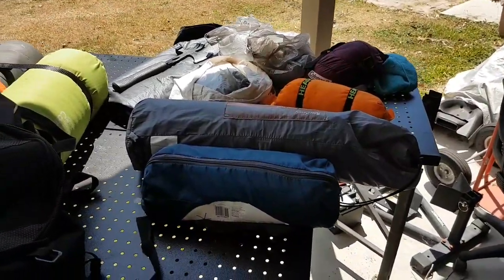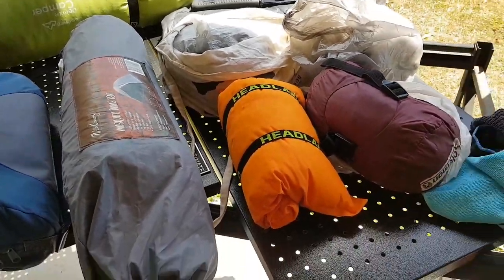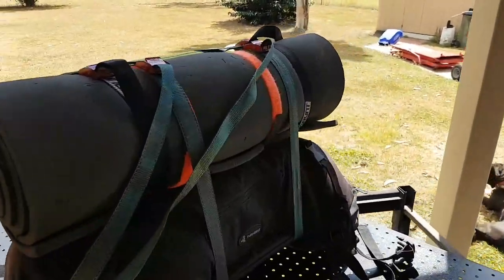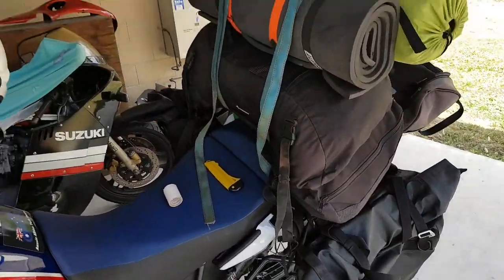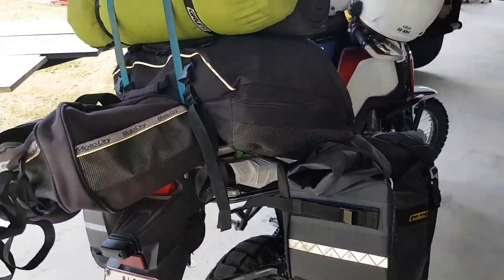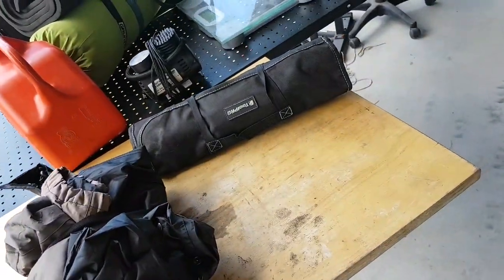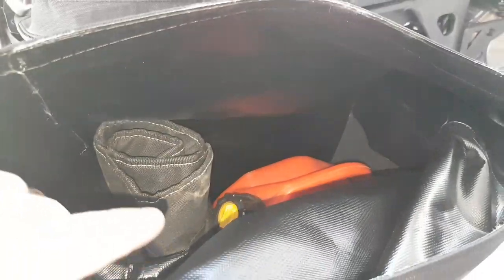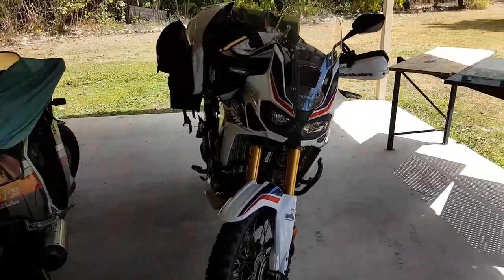Africa Twin luggage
Soft luggage set up